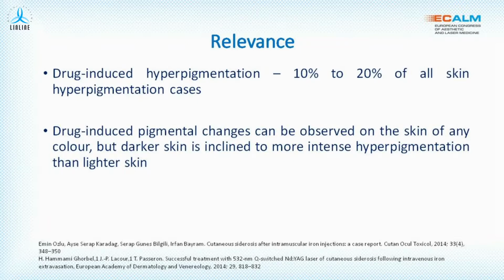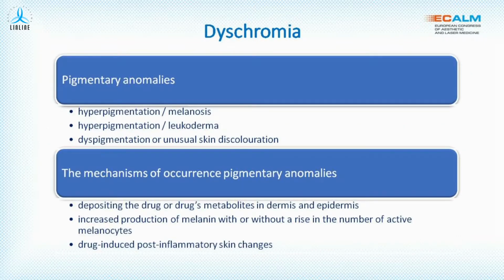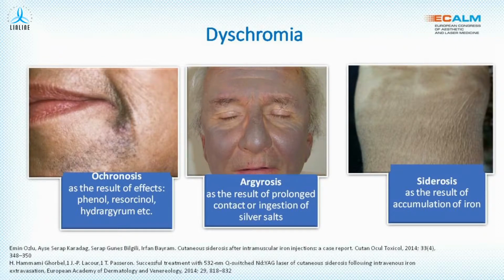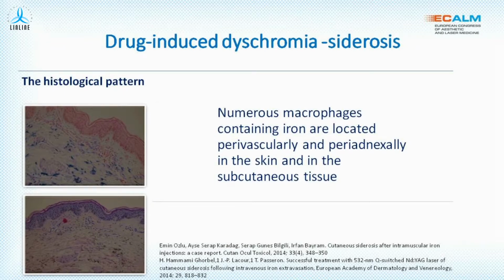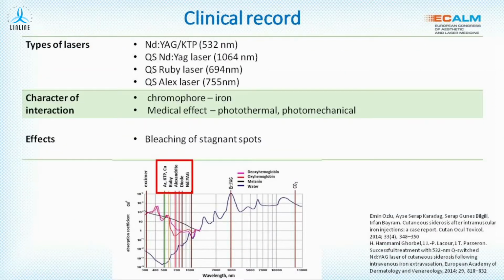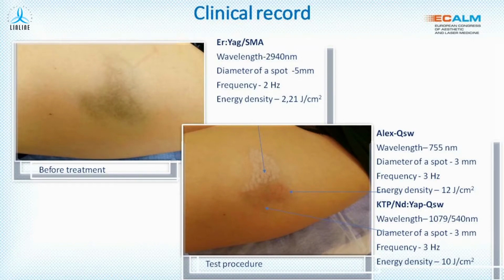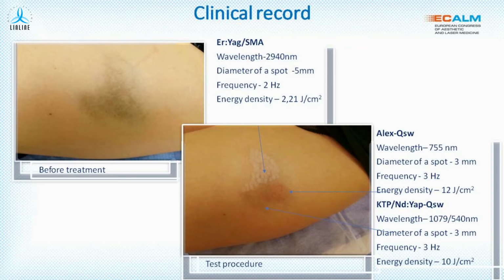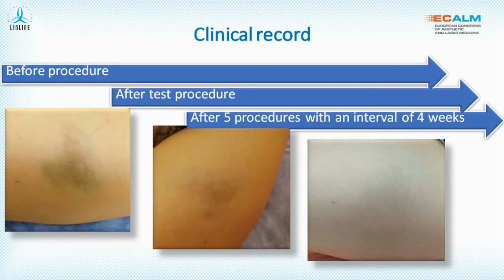Correction of post injection cutaneous hemosiderosis using an Erbium laser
Experiment on the correction of post-injection cutaneous hemosiderosis using an Erbium laser method RecoSMA (D.Urakova - MD, PhD)